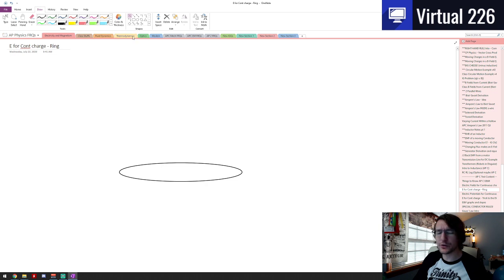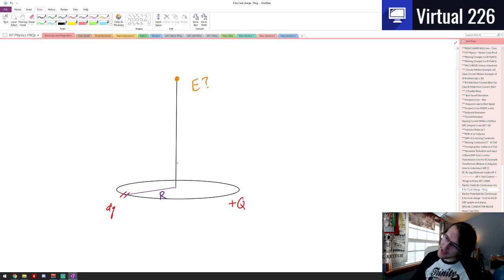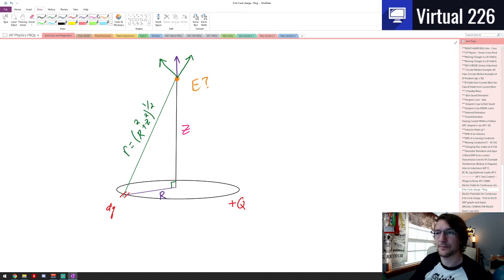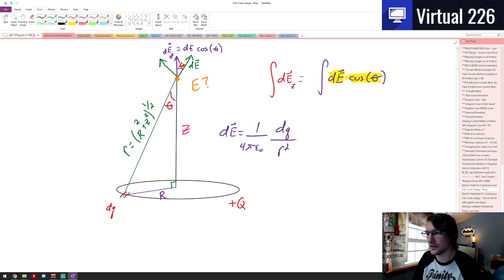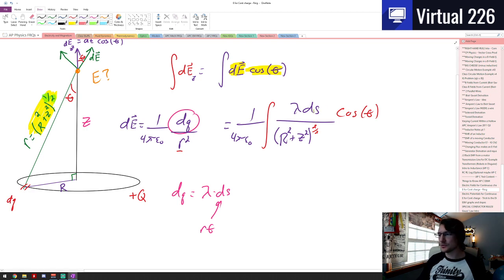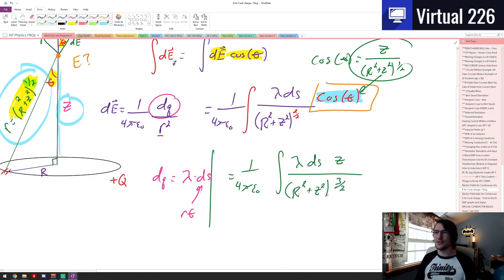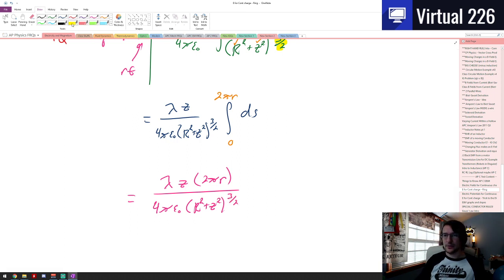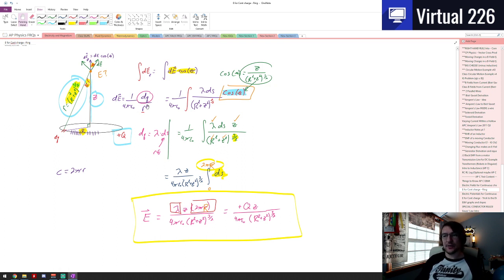Electric Field for a Ring of Charge - AP Physics C: E&M Vid 3